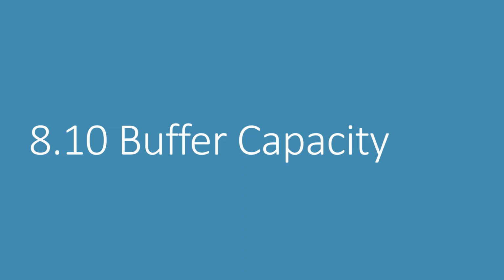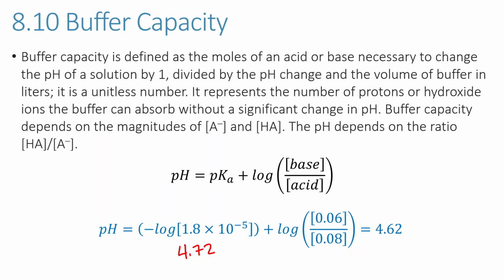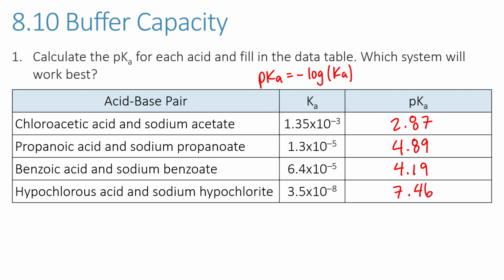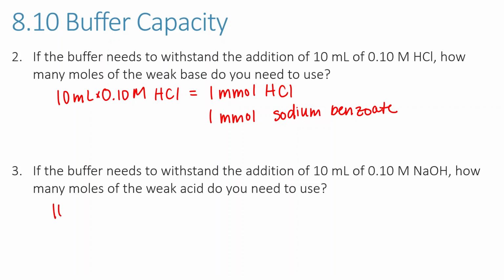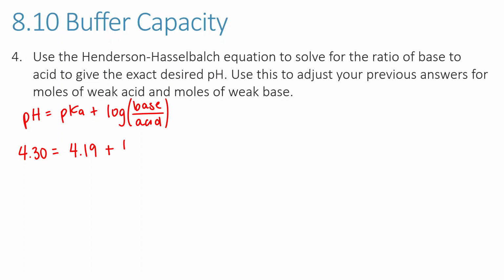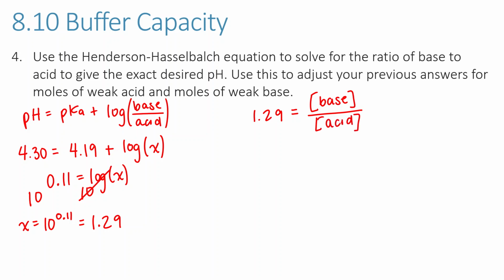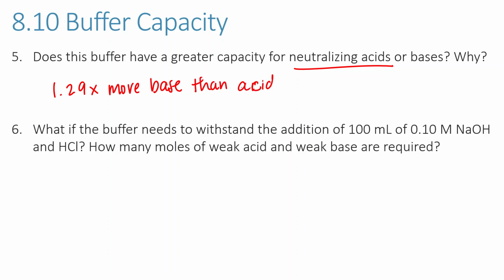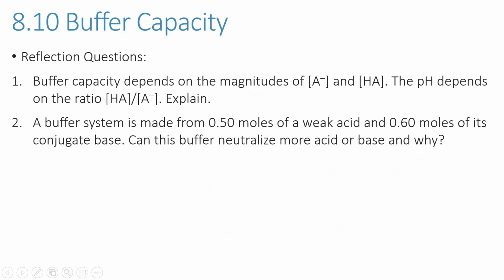8.10 Buffer Capacity